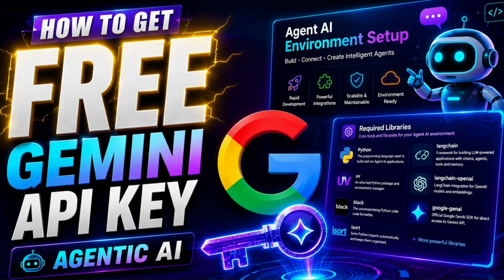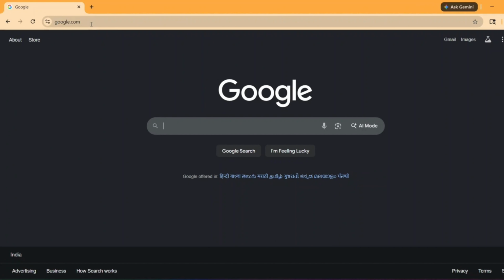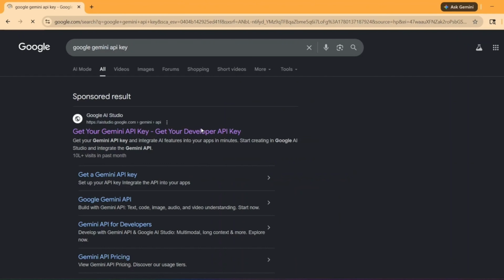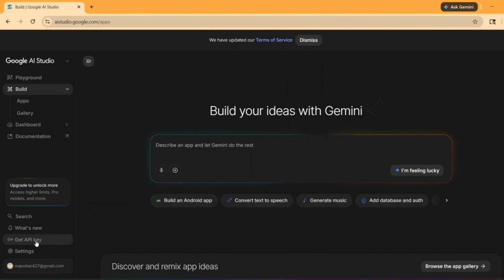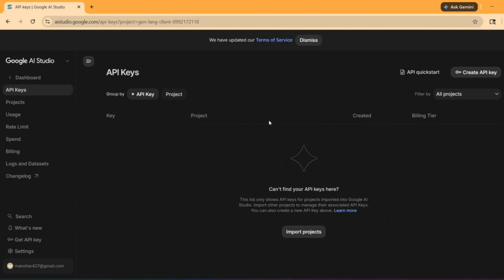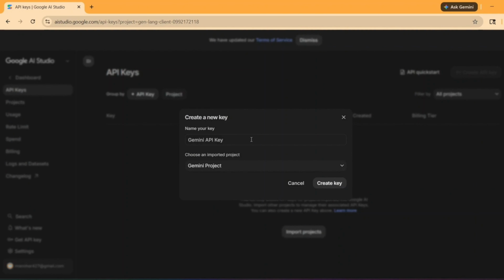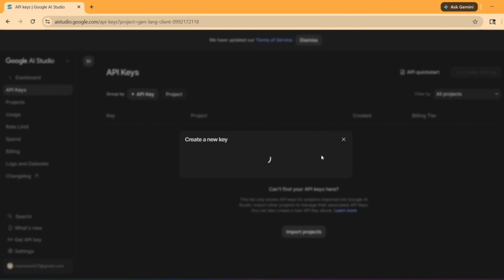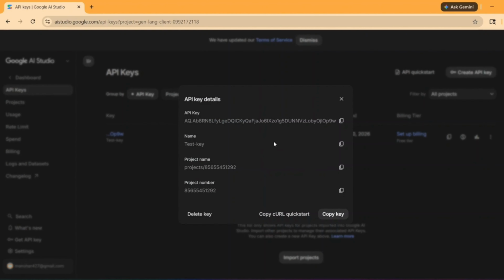Get Your FREE Gemini API Key in 5 Minutes | Agentic AI Tutorial using Python, LangChain, LangGraph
Build powerful Agentic AI applications with Google Gemini Api key for FREE! 🚀

In this tutorial, you'll learn how to generate a FREE Google Gemini API Key and set up a complete Agentic AI development environment using Python and modern AI frameworks.

✅ Create a FREE Google Gemini API Key
✅ Configure Gemini API access
✅ Set up a Python development environment
✅ Install uv, LangChain, Google GenAI SDK, and other essential libraries
✅ Connect Gemini models to Agentic AI applications
✅ Best practices for AI agent development

Technologies Covered

🔹 Python
🔹 uv
🔹 LangChain
🔹 Google Gemini
🔹 Google GenAI SDK
🔹 LangChain Google GenAI
🔹 OpenAI Integration
🔹 python-dotenv
🔹 Agentic AI Development

Perfect For
✔ AI Engineers
✔ Software Developers
✔ Python Developers
✔ LangChain Learners
✔ LLM Application Developers
✔ GenAI Enthusiasts